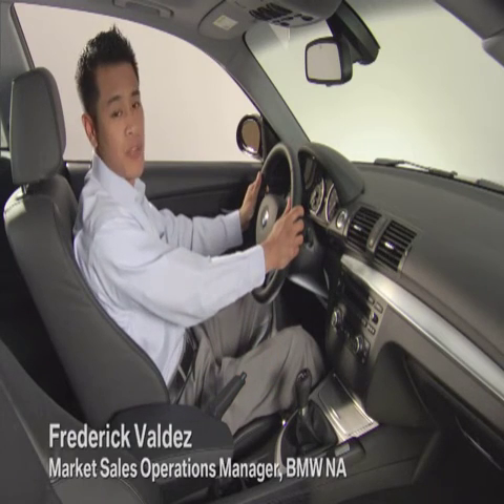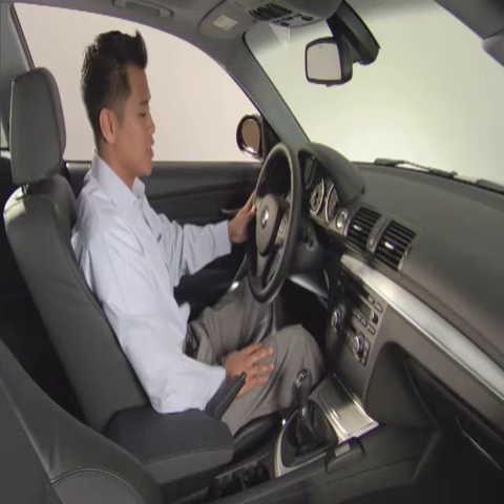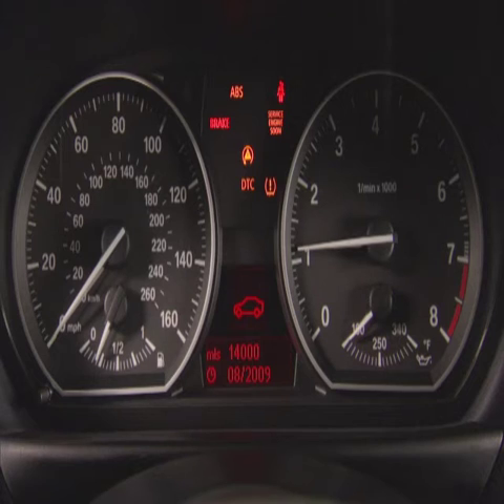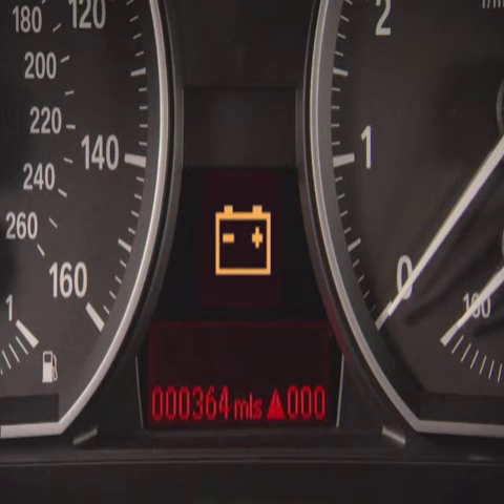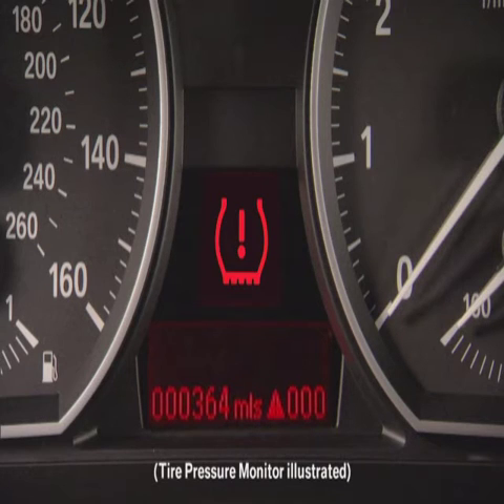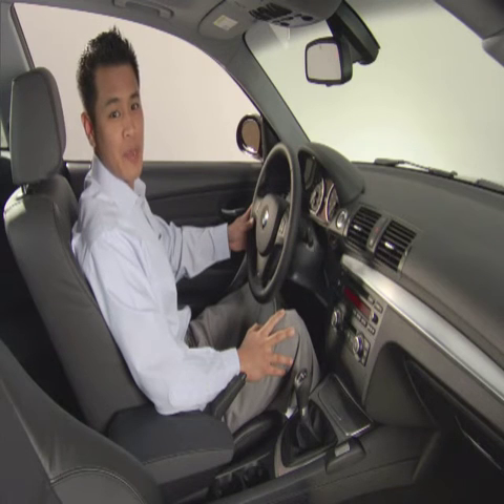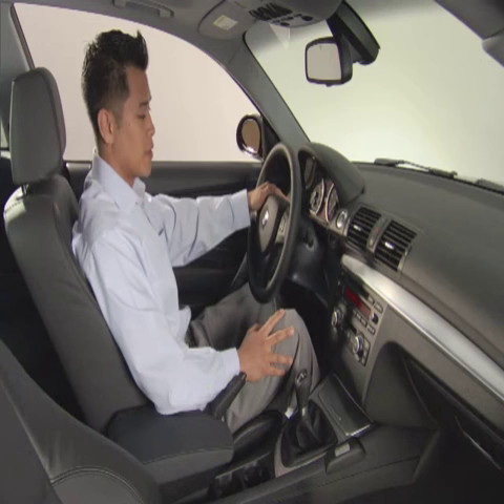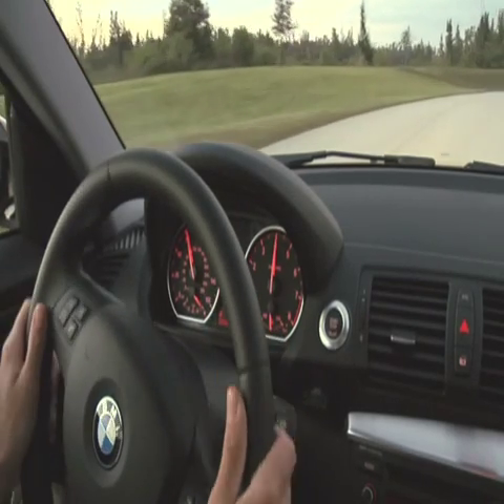1 series: Instrument Cluster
Learn more about the informational displays for brake lights, seatbelt light, tachometer and more.